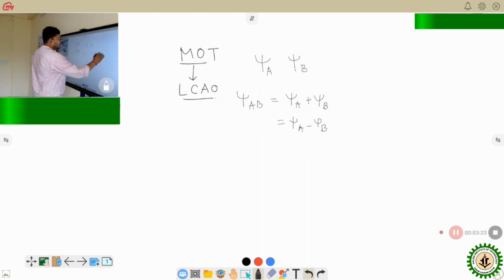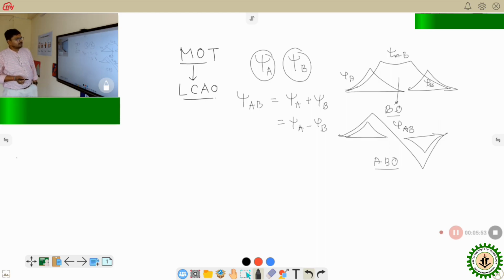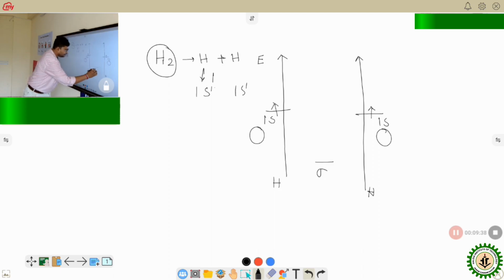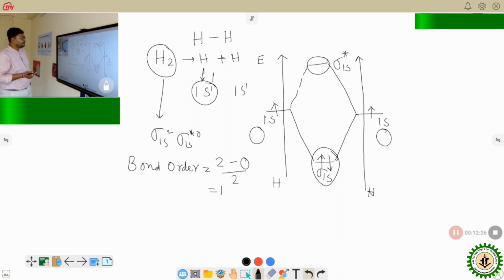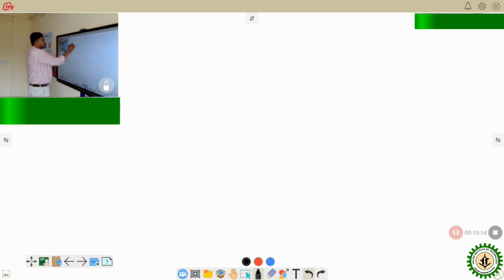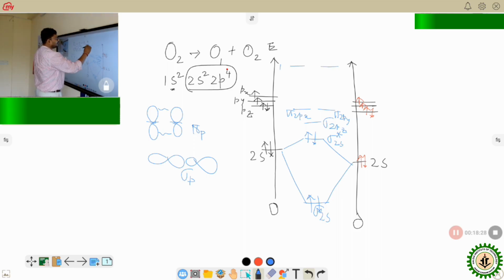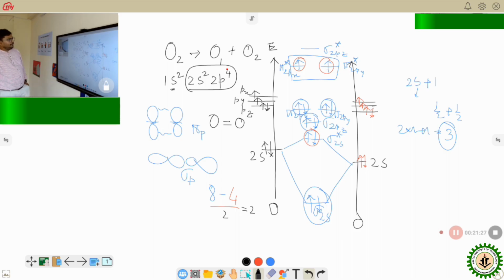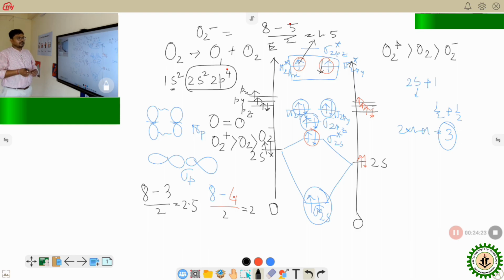Molecular Orbital Theory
Lecture Series by Dr. Santanab Giri, Associate Professor, School of Applied Science & Humanities, Haldia Institute of Technology.